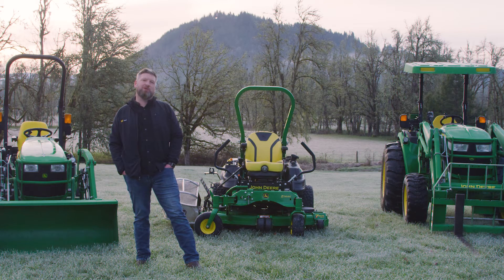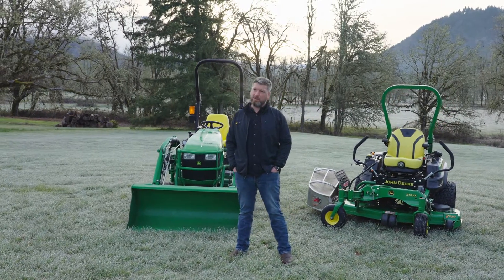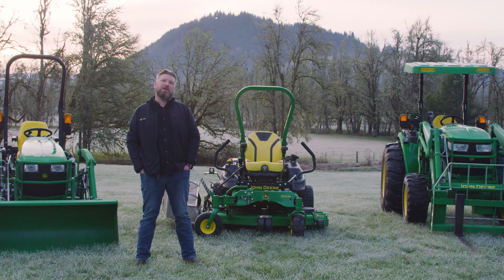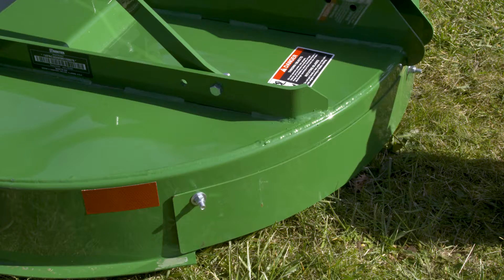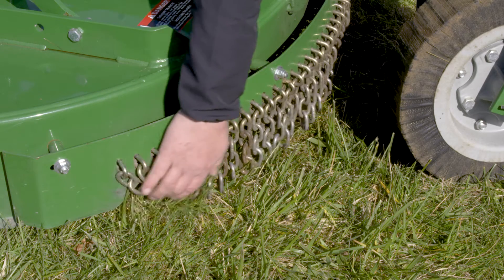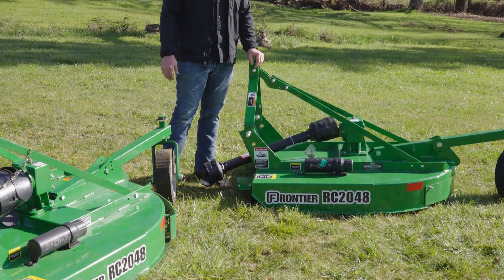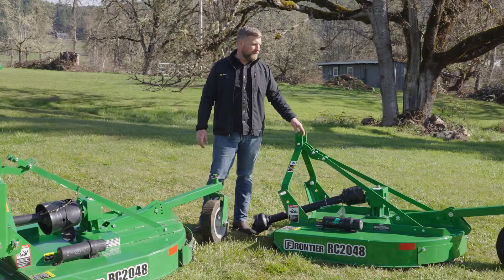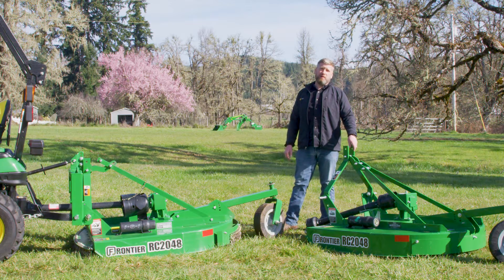Slip Clutch vs. Shear Bolt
Do I need a slip clutch, or a shear bolt? What IS a slip clutch?

Simply put, a slip clutch limits torque being transferred from the tractor to the implement. This prevents damage to the gear box when something is hit by the mower or tiller and prevents rotation at a normal speed. With a shear bolt or shear pin, it simply breaks when it encounters resistance and then must be replaced.

Which is right for you? In this episode of the Papé Toolkit, Jason explains which choice might be right for you and the conditions of your property, and how each of these operate with a rotary cutter.

Are you shopping for a rotary cutter? Build Your Own John Deere compact tractor, with the perfect implements for your jobs, on our

If you’re new to owning property, own acreage, or maybe you’re just interested in how John Deere can help you maintain your land, we’ve got upcoming episodes for you!

Papé Machinery Agriculture & Turf is bringing you bite-sized content with the Papé Toolkit to help you find the best equipment to suit your needs. Our machinery experts will guide you through product comparisons, use cases, tutorials, and answer common questions you may have when shopping for or using the perfect piece of equipment.

Chapters
0:00 Toolkit Introduction
0:34 Rotary Cutter Models
0:50 Shear Bolt
1:00 Slip Clutch
1:41  Which Protective Option Might Be Best For You
2:06 Recap